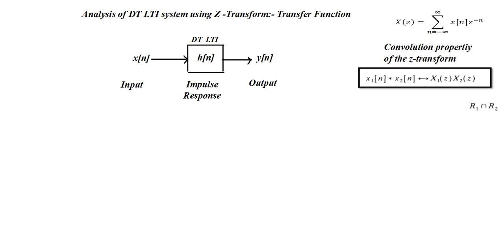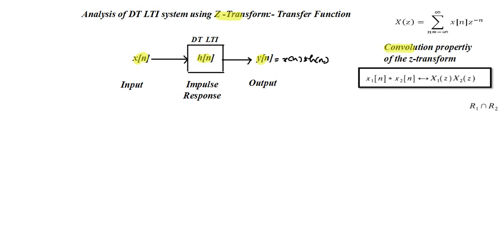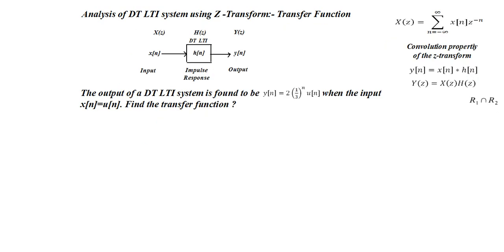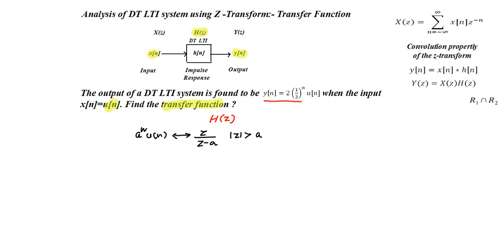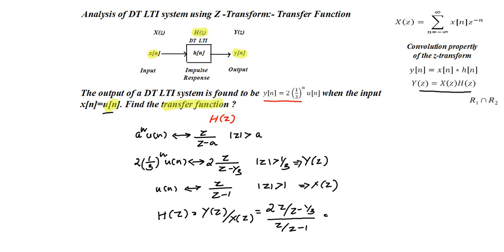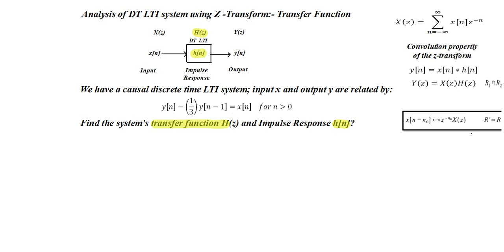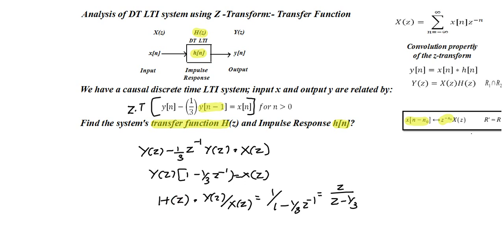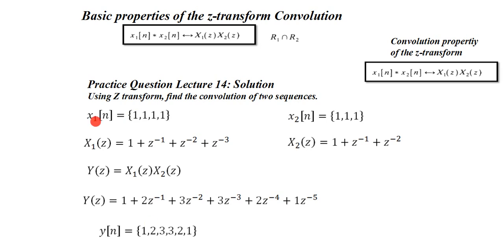Z Transform - Lecture 15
Z Transform - Analysis of DT LTI system using Z Transform-
Convolution Property -
Problem--

1. The output of a DT LTI system is found to be y(n)=2(1/3)^n (n)
When the input x(n)=u(n). Find the transfer function?

2. We have a causal discrete-time LTI system; input x and output y are related by:
y(n)-(1/3)y(n-1)=x(n)
Find the system's transfer function H(z) and Impulse Response h(n)?

Lecture 14 Practice Question: Solution
1.Using Z transform, find the convolution of two sequences.
  x1 (n)={1,1,1,1} and x2 (n)={1,1,1}